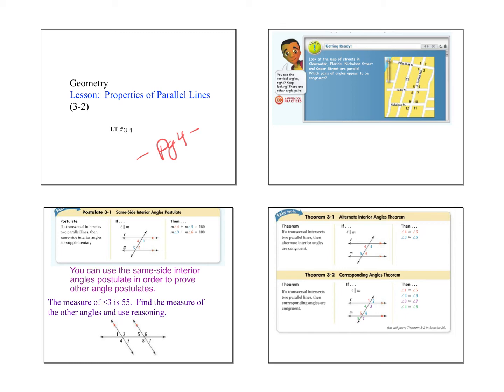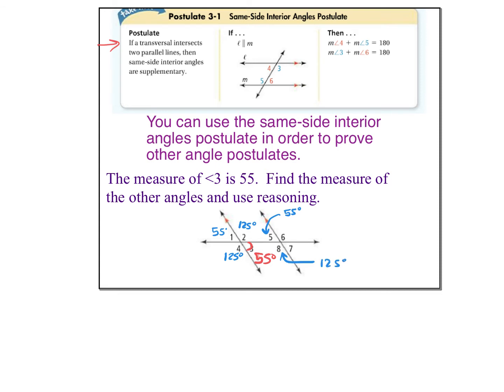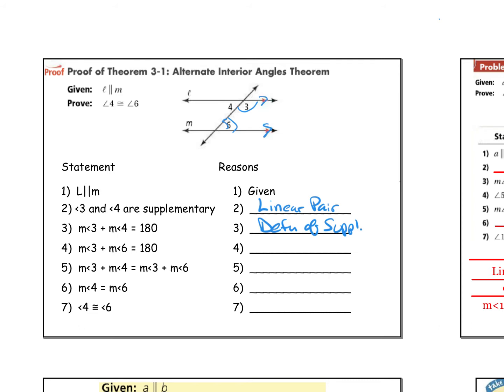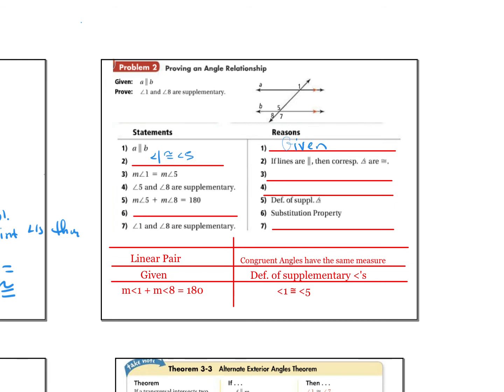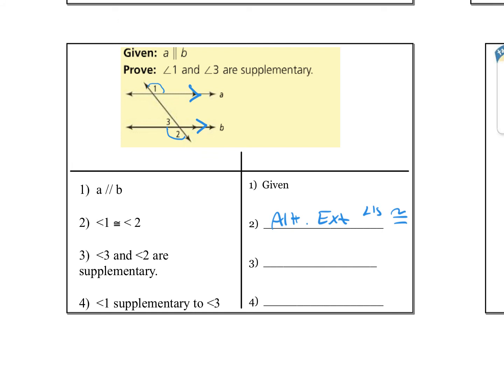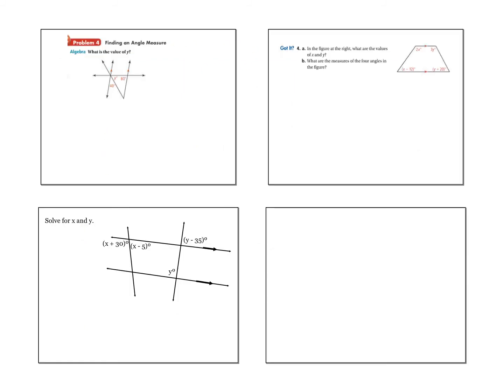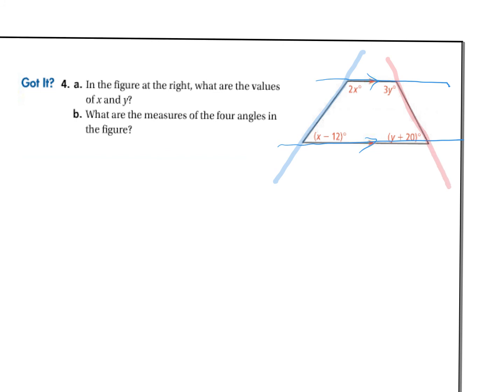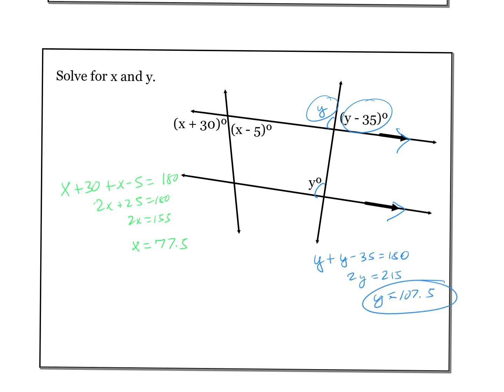Unit #3 LT #3,4 Properties of Parallel Lines